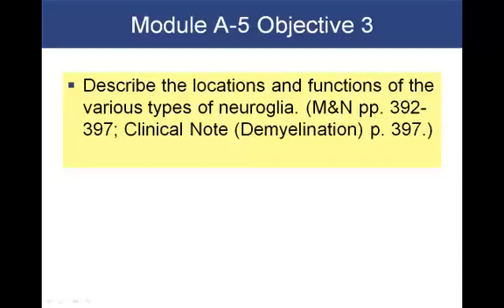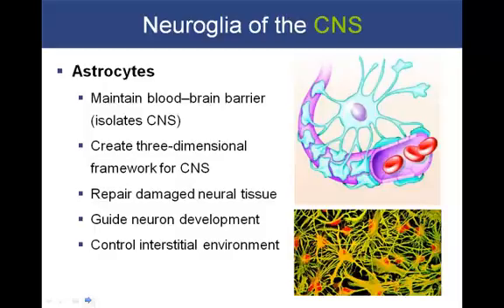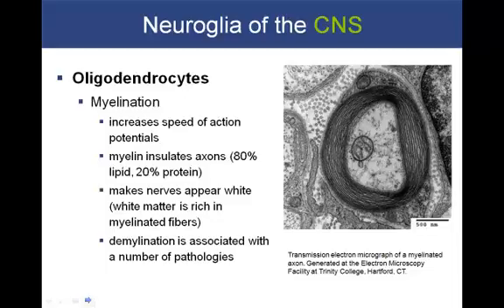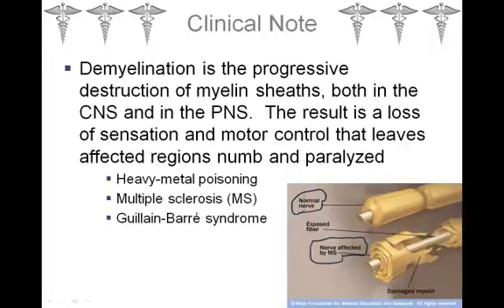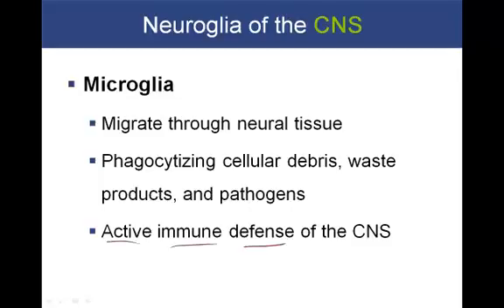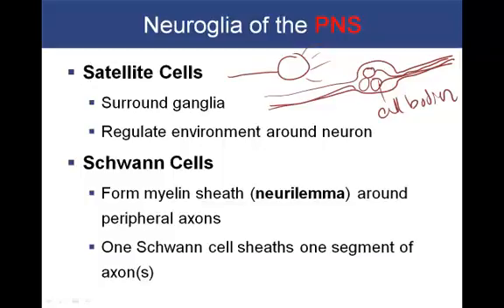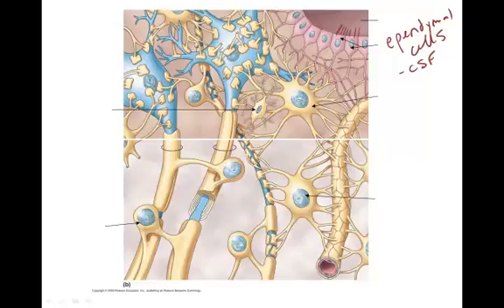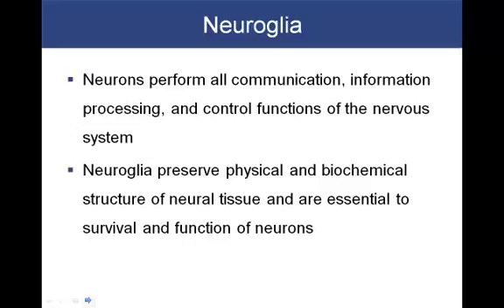Module A5 obj 3